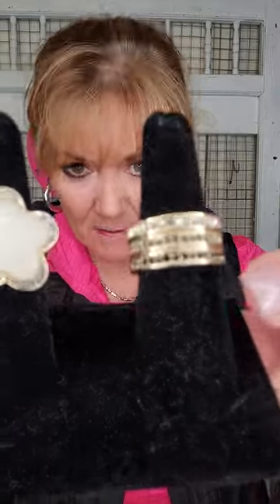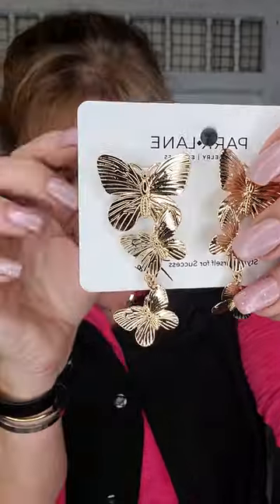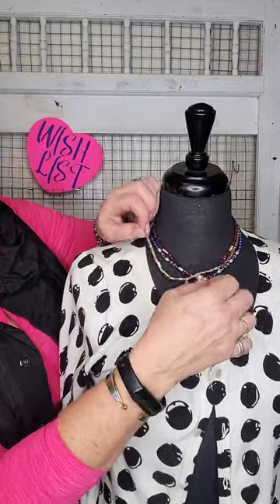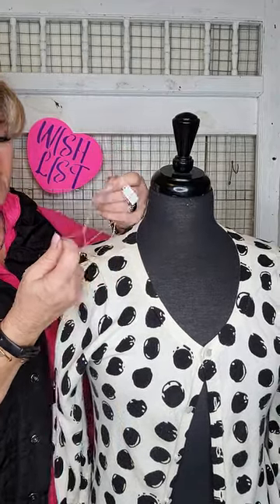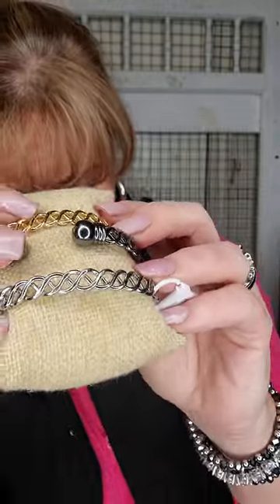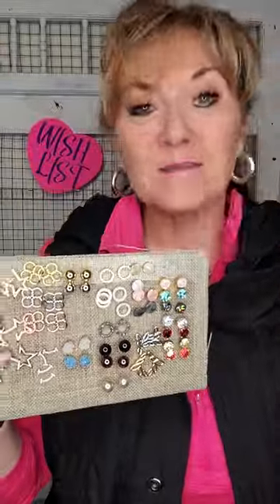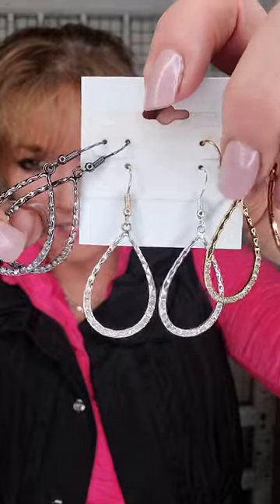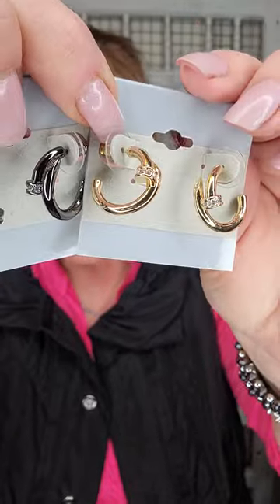$48 & under items